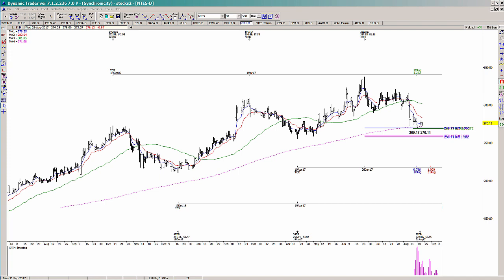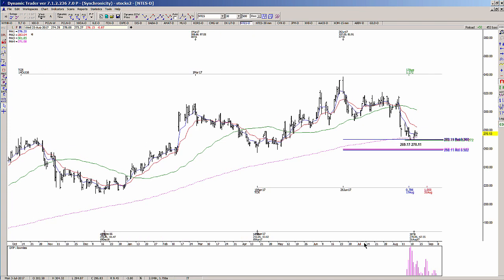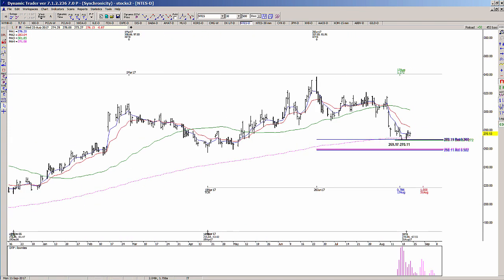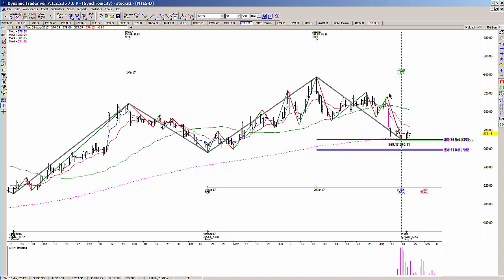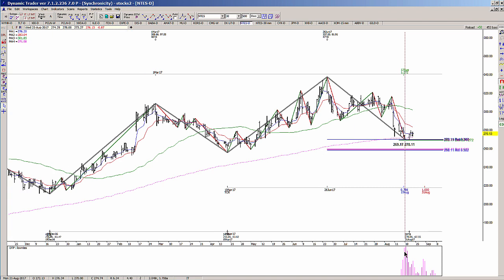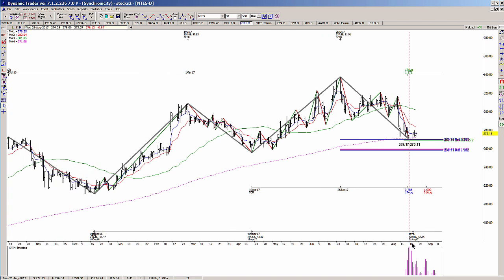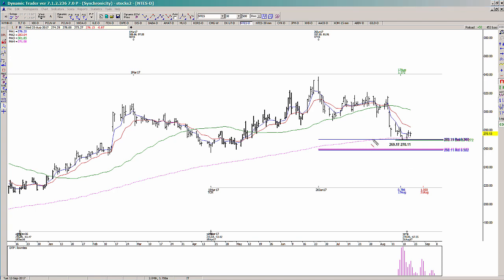Fibonacci Queen: I have some parameters in NTES